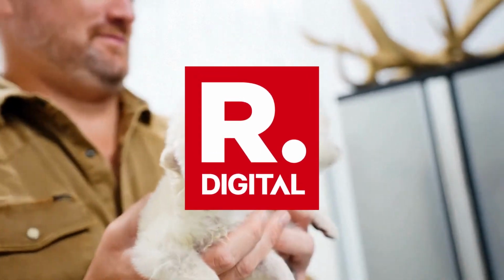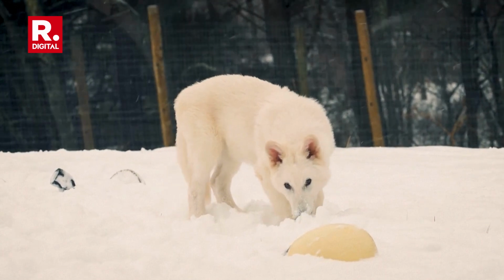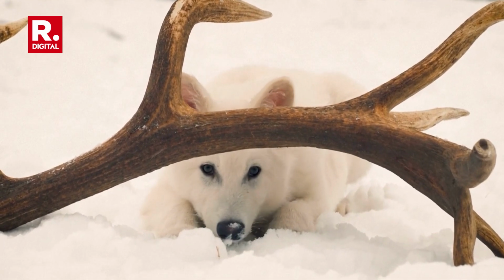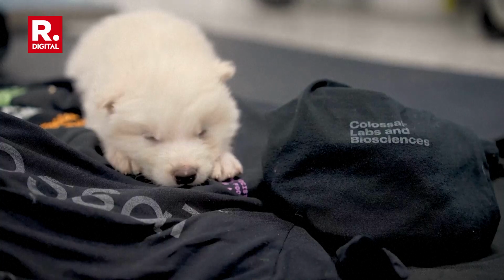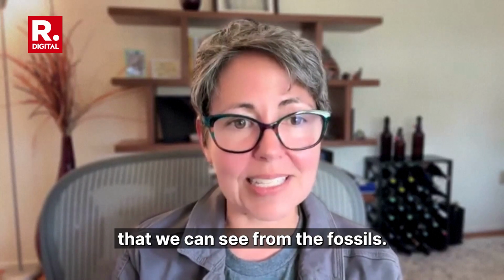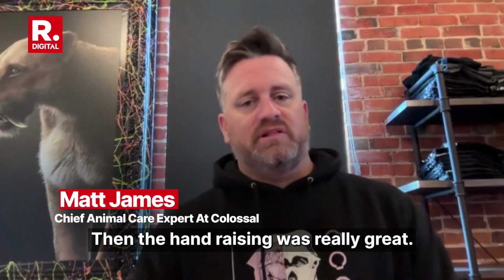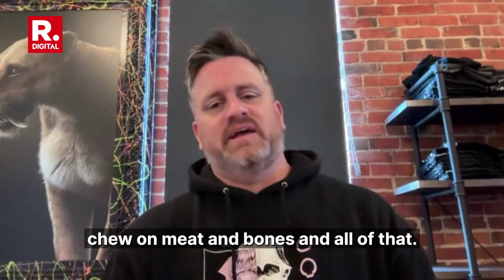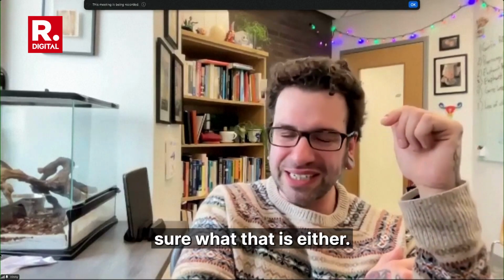Dire Wolf Cloning: How Colossal Biosciences Resurrected World’s First Genetically Revived Dire Wolf?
The dire wolf is back after 10,000 years of extinction as Colossal Biosciences, a Texas-based biotech company co-founded by Ben Lamm and Harvard scientist George Church, has genetically revived three living wolf pups resembling the ancient Aenocyon dirus. All of them- Romulus, Remus and Khaleesi, were delivered by surrogate dogs. While Romulus and Remus were born in October 2024, Khaleesi was born in January 2025. They now live under observation in an 800-acre reserve.

Colossal Biosciences' efforts in reverse extinction came through by blending ancient DNA retrieved from the remains of the animal’s extinct ancestors with modern genetics. This has triggered wide ranging debates and discussions worldwide with even SpaceX Founder Elon Musk joining in to request a genetically engineered miniature woolly mammoth as a pet.

Republic TV is India's no.1 English news channel since its launch.  Watch Republic YouTube Channel to get all the breaking news updates, LIVE news, videos and perspectives from Republic Media Network's battery of reporters, anchors, and producers spread across India and the world. Watch Republic for Arnab Goswami's most watched debates. Republic TV makes news accessible at all times and across devices. At Republic, we keep you updated with up-to-the-minute news on the world of politics, sports, entertainment, business, defense, science, health, lifestyle, gadgets, and much more.

We believe in Breaking the story and Breaking the Silence. But most importantly, for us ‘You Are Republic, We Are Your Voice.’

🌟 Don’t just watch the news—LIVE IT with Republic!